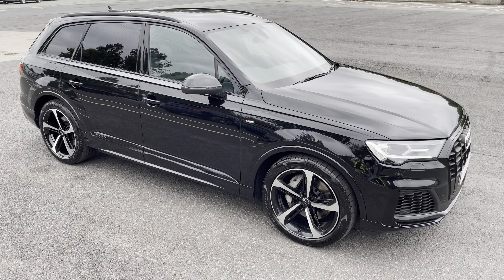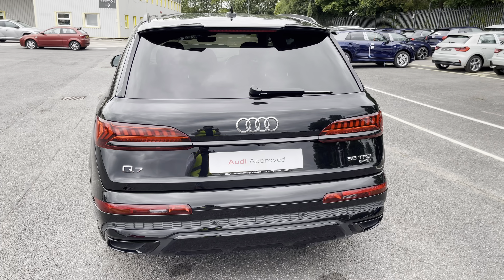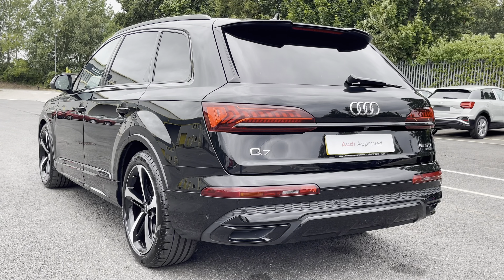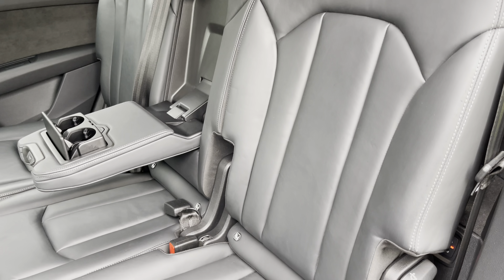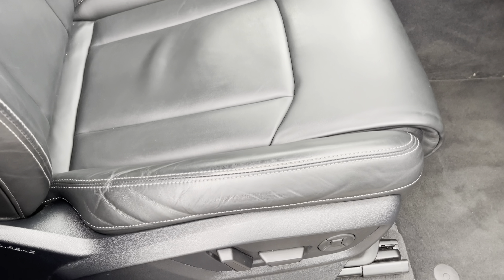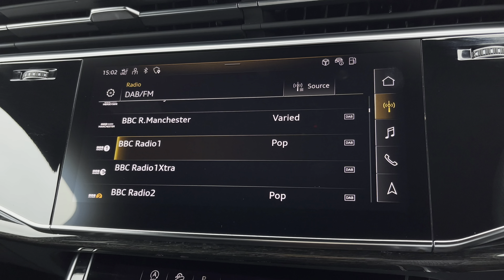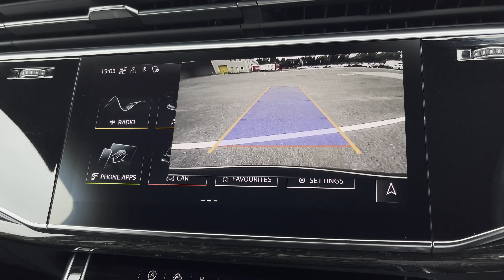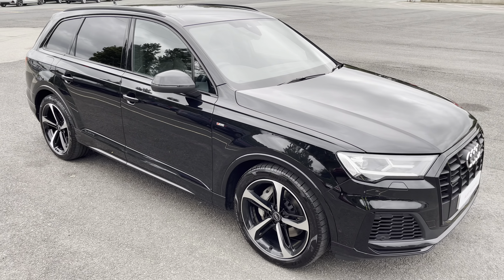Approved Used Audi Q7 Black Edition 55 TFSI quattro 340 PS tiptronic | Preston Audi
Just into our stock, this Approved Used Audi Q7 Black Edition 55 TFSI quattro 340 PS tiptronic in Mythos Black, is now available for sale from Preston Audi.

LM72CYF
38,828 miles
Petrol
Automatic

Features include:
Optional 21" 5-Spoke Blade Design Alloy Wheels
Optional LED Headlight Pack
Heated & Electric Front Seats
Rear Camera with Front & Rear Sensors

0:00- Exterior Tour
1:00- Boot Tour
1:27- Rear Seats Tour
1:43- Interior Tour
3:20- How To Get In Touch